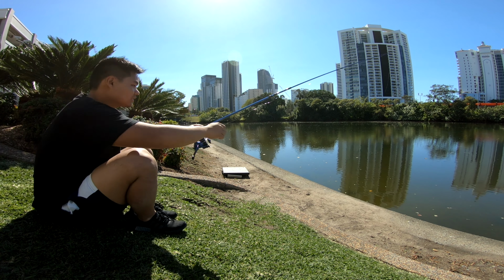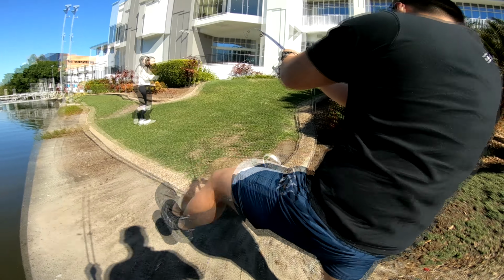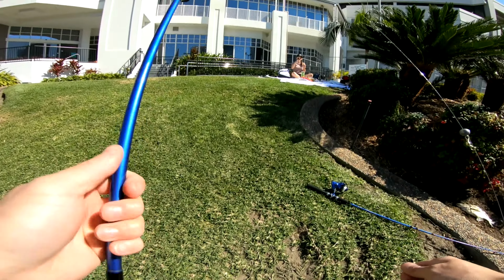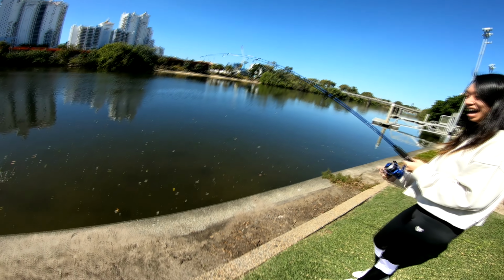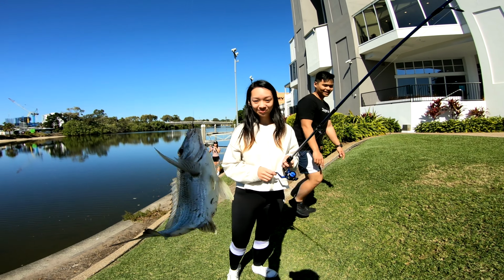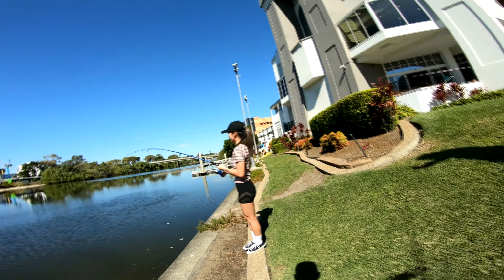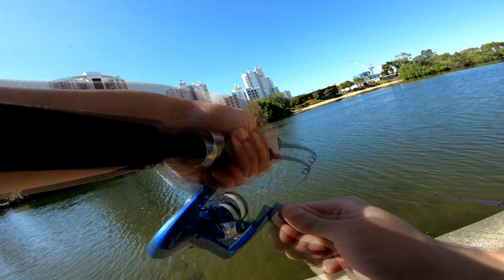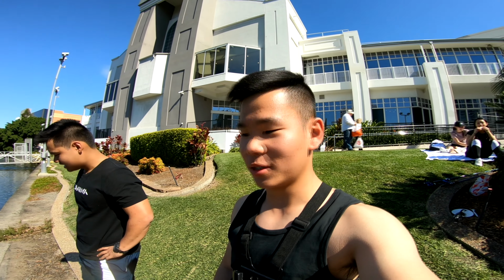Catching BREAM on KMART RODS! [EP - 7]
Im back after a couple months of not posting!! Trust me I've tried creating content, but always donuts when I get out lol! Didnt help with covid lockdowns too. BUT I have a few episodes dropping soon from this trip! So I'll start with this! This was filming from my 2 week holiday in QLD recently, before borders closed.
Kept a couple bream and released the rest!

Gear:
Shimano Maikuro 9.2ft 6-8kg
Shimano Maikuro 7.3ft 6-8kg
Shimano Maikuro 7ft 3-6kg

Daiwa BG 4000
Daiwa Revros 2500
Daiwa Aired-x 3000
Daiwa Crossfire 2500

Sunline Siglon Pe-8
Daiwa J-Thread Leader
Camera -  Gopro 7 Black / Canon EOS 70D
Edit - Sony Vegas Pro 16
Location - QLD, Australia